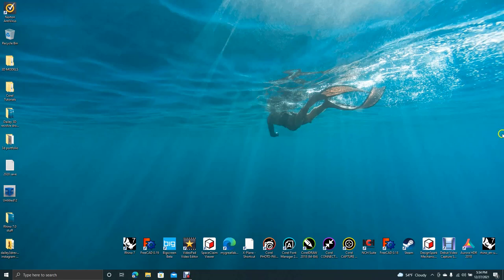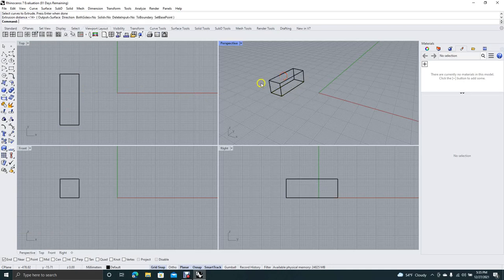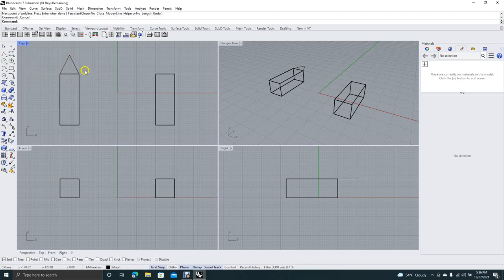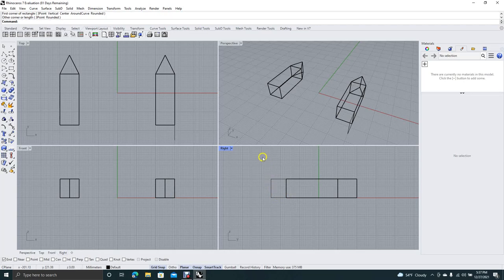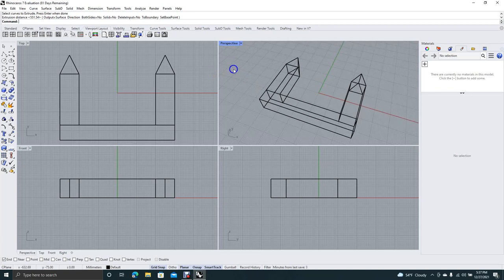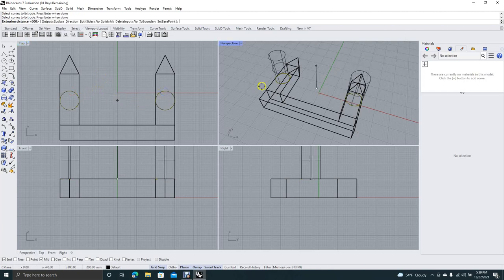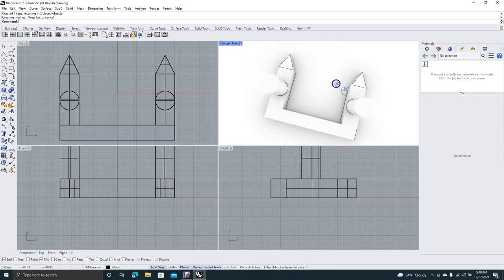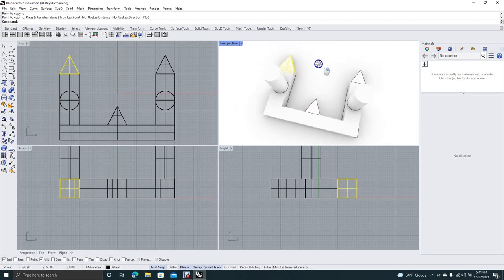How to use the mirror feature in rhino 7 0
In this short tutorial, I will go over the steps needed to use the mirror and copy feature in Rhino 7.0